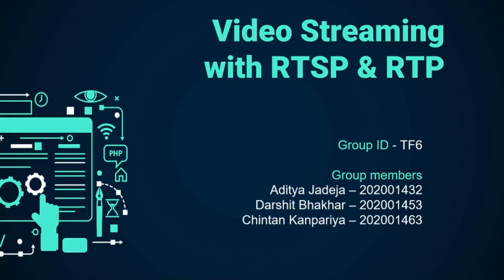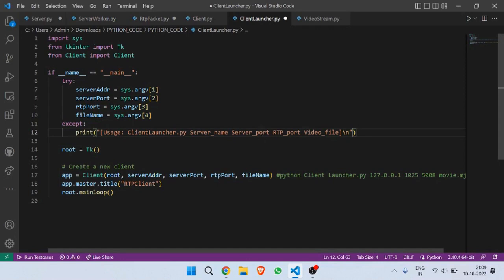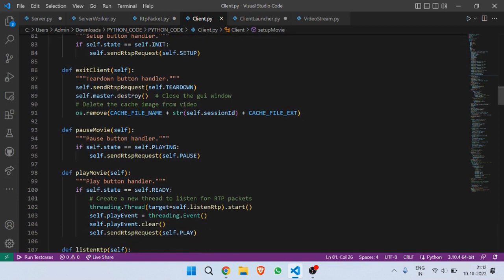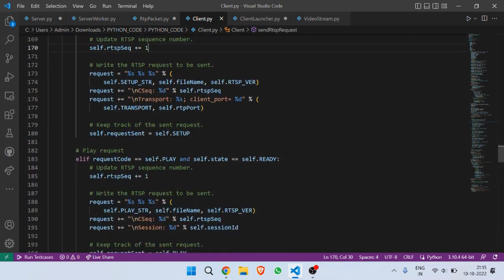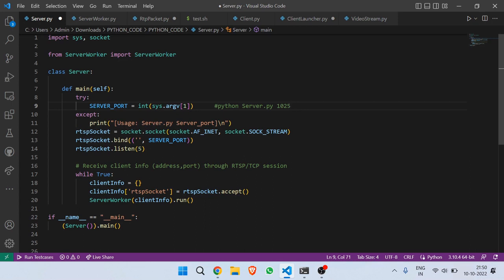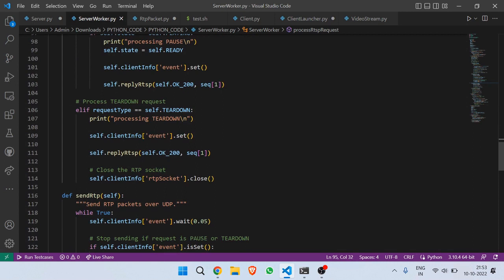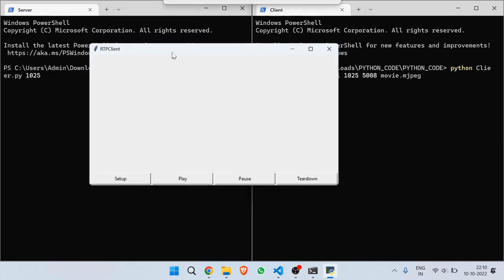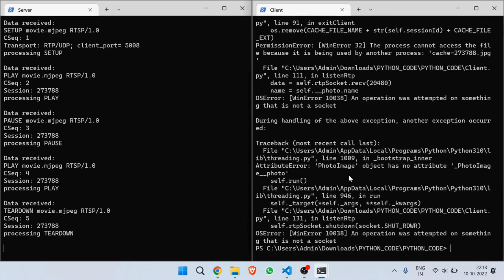Video streaming using RTSP and RTP (TF6)